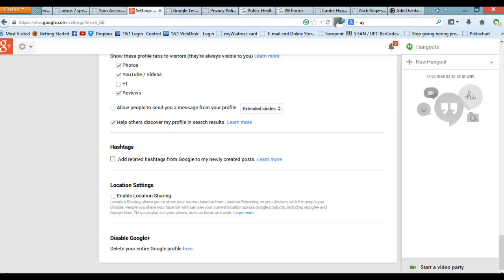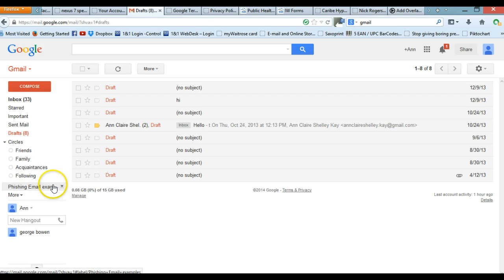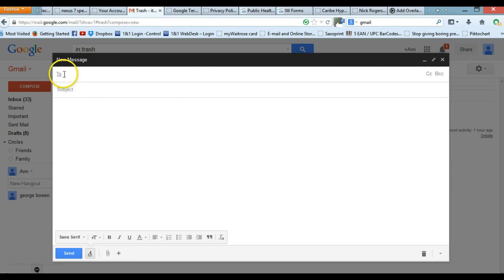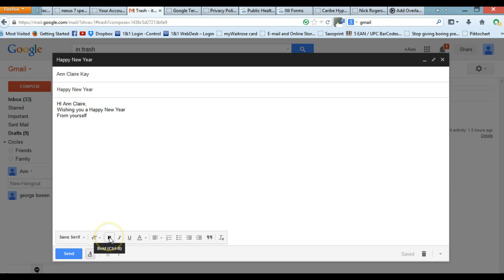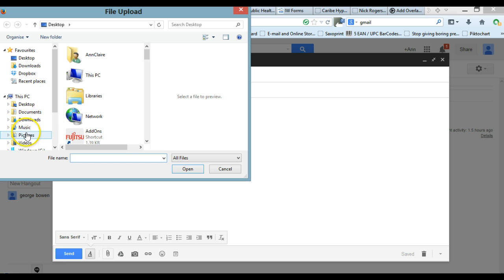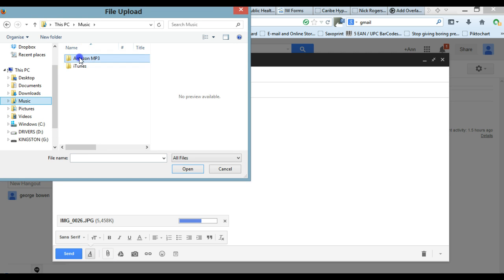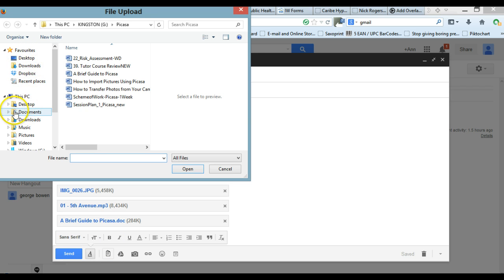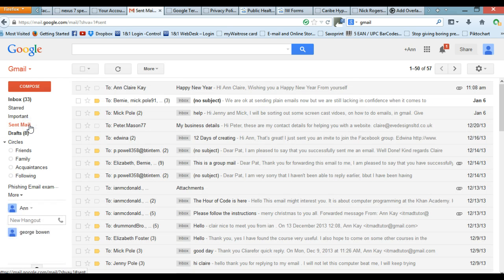Using Gmail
Here we have a look at the Gmail interface, and then how to send an email using your gmail account and add attachments.